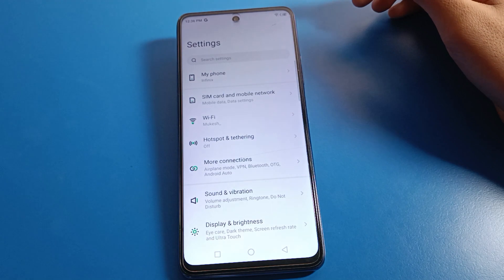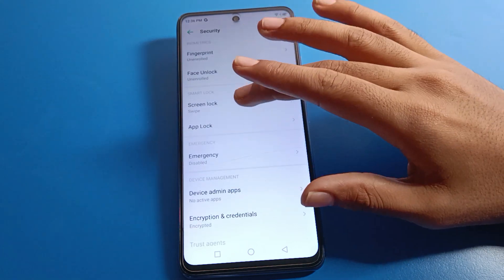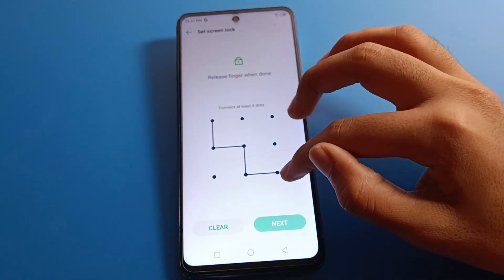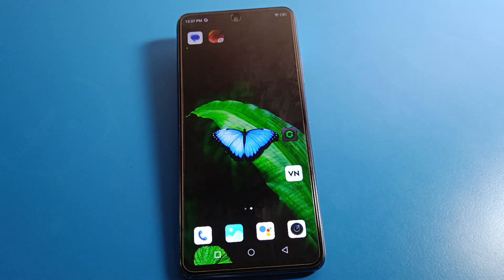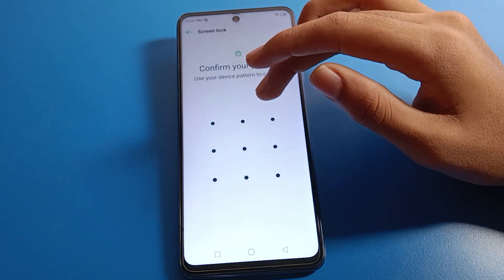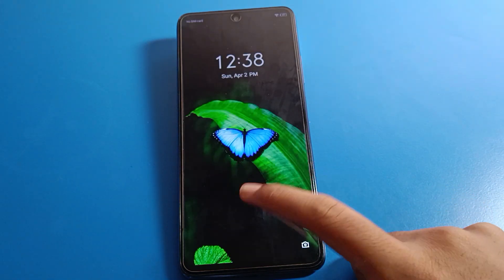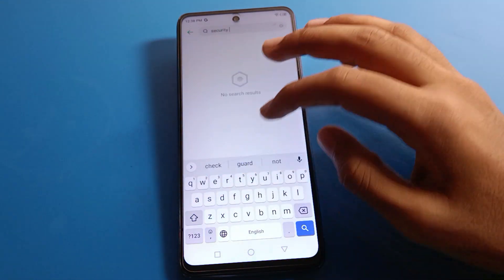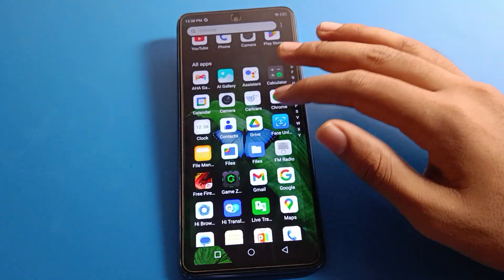How to setup pattern lock infinix hot 11s, security setting